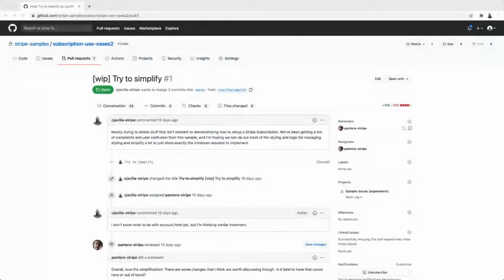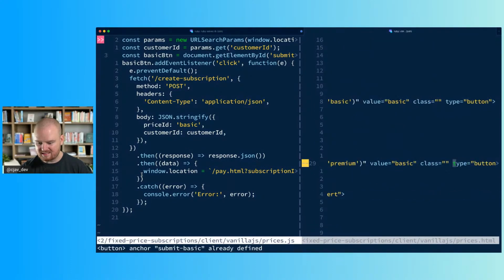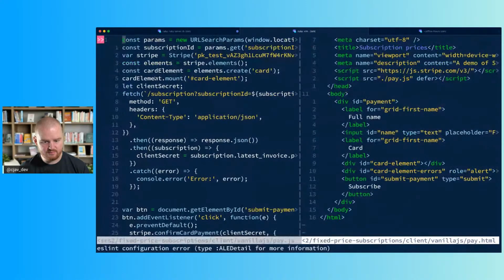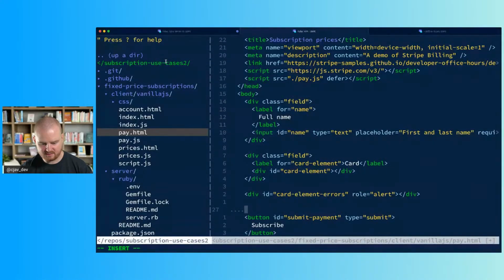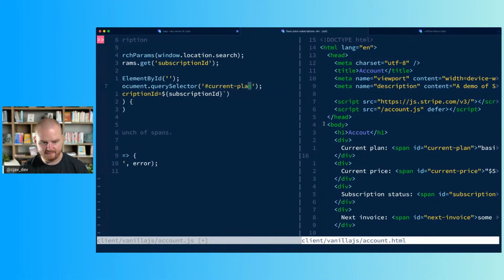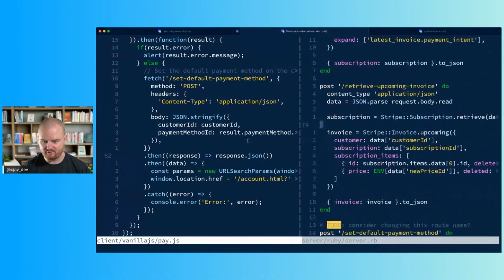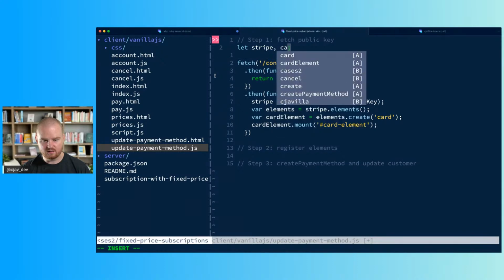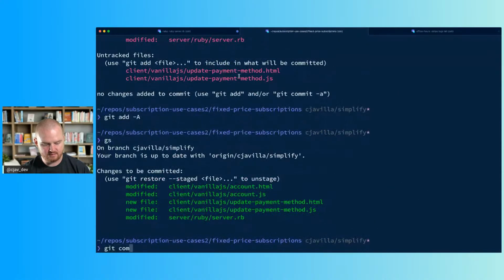Working on the example for custom Stripe Billing integration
Working on our sample for building a custom @StripeDev billing integration to take recurring payments